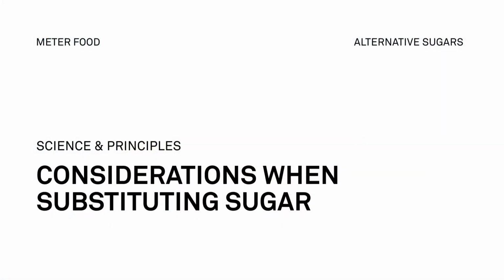Why it’s so hard to reduce or substitute sugar in recipes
Sugar is the standard all other sweetness is measured by, but it does more than just sweeten. When you try to reduce or substitute it, you’ll soon learn sugar’s impact on leavening, moisture, browning, and much more.